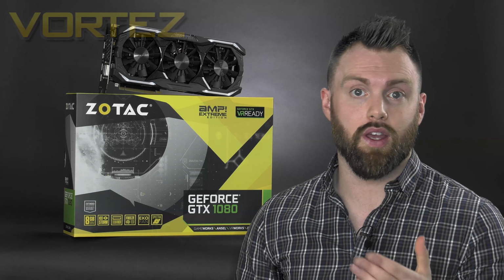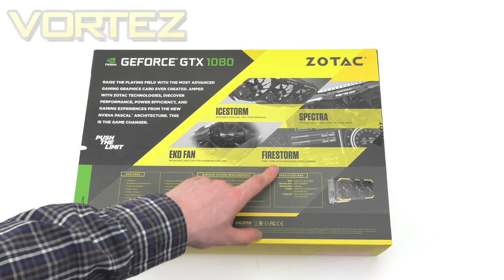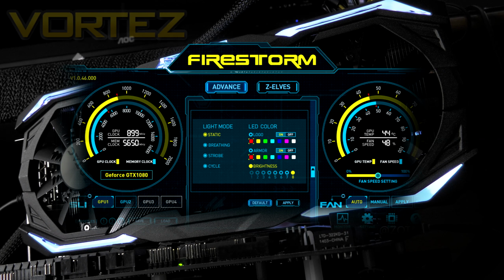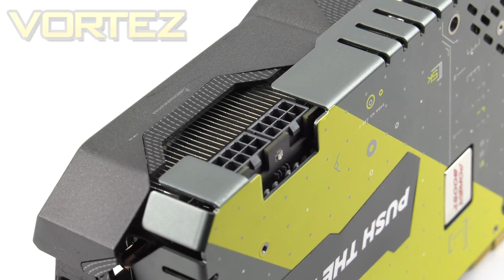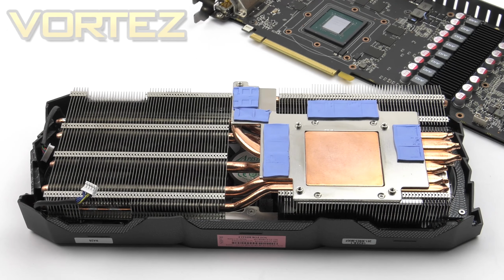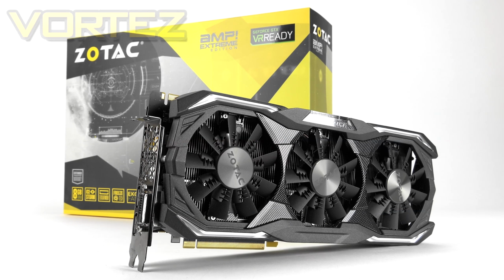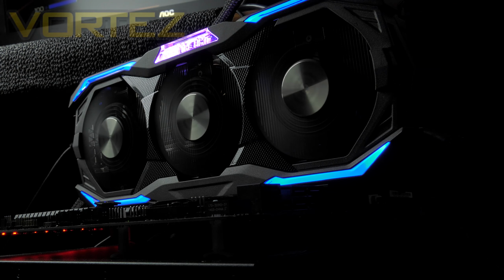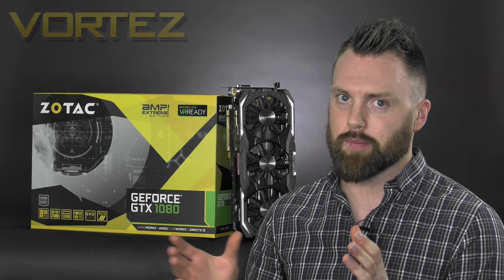ZOTAC GTX 1080 AMP Extreme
A video review of ZOTAC GTX 1080 AMP! Extreme Edition graphics card